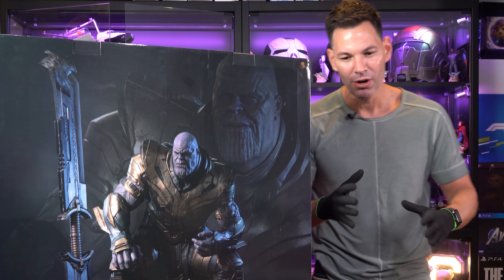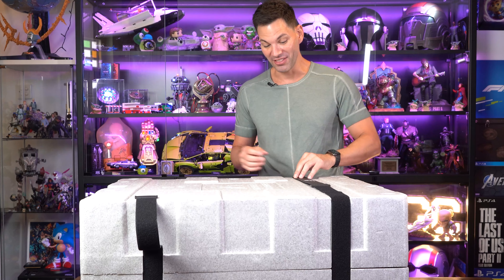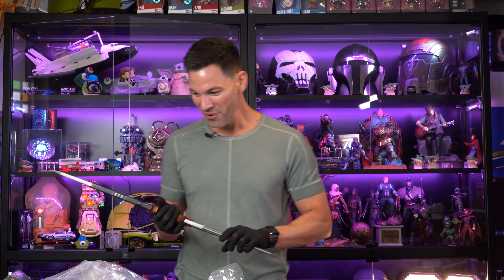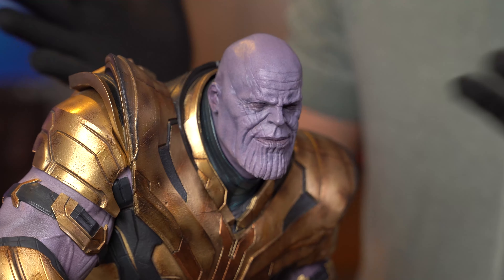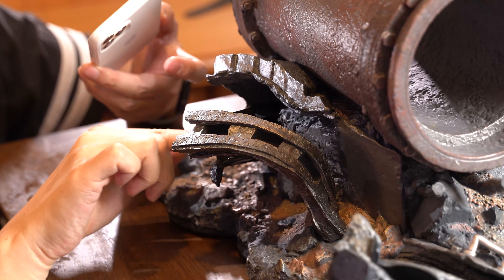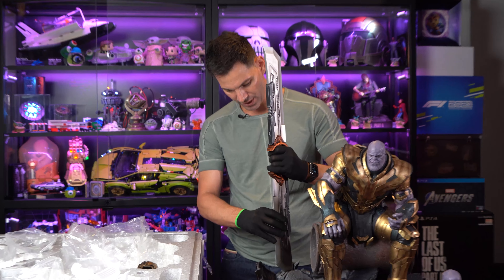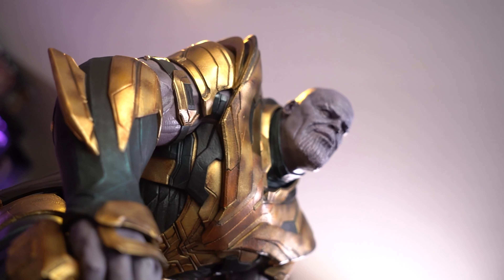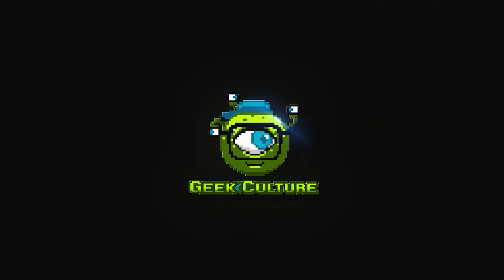Queen Studios THANOS Avengers: Endgame 1/4 Scale Statue Premium Edition | UNBOXING & REVIEW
Weighing in at 35kg and 72cm tall, this massive 1/4 scale polystone statue of the Mad Titan by Queen Studios will definitely make quite the conversation piece in any serious collector's home.

00:00 - Intro
02:34 - Certificate of Authenticity
02:57 - Unboxing & Assembly
15:38 - Final Thoughts

Special thanks to the folks at Collectors Ark for letting us unbox this!